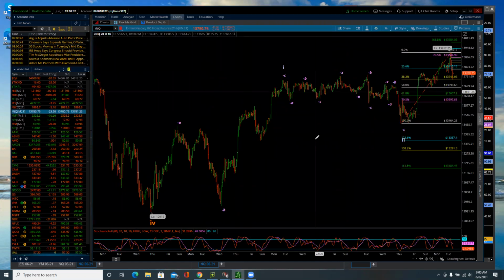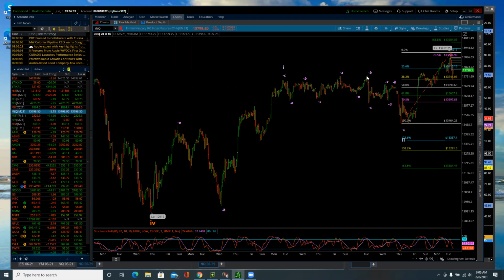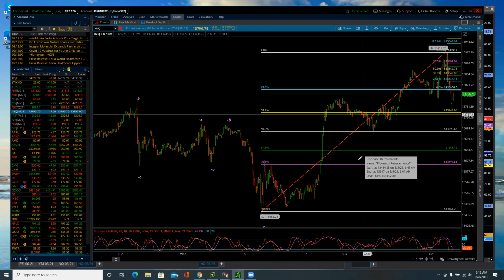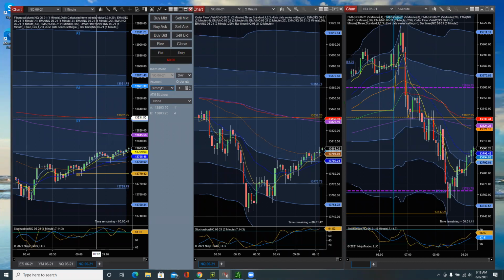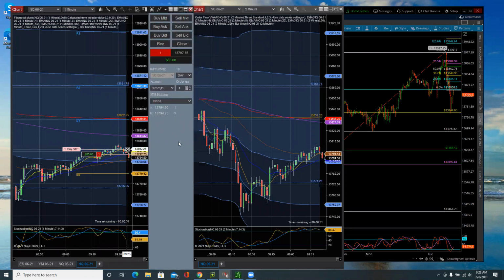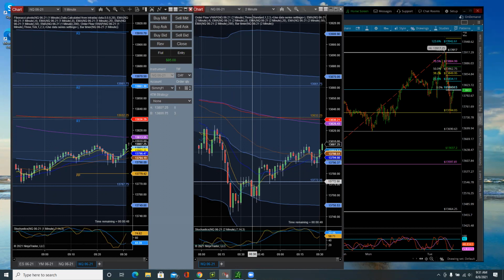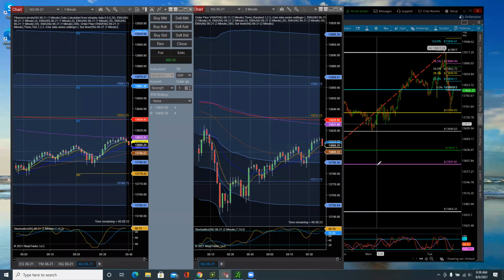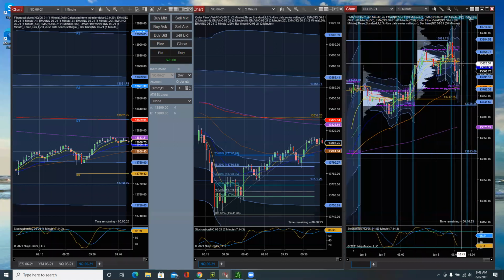⏰ Synergy Traders #30.03: Using Elliott Wave with Michael Filighera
📢 PDF: Success Hacks for 2021 (ST30 Preview) still available here when you register for this event:

⏰ Synergy Traders #30.03: Using Elliott Wave - Fibonacci and Moving Averages to Day Trade Futures with Michael Filighera of LogicalSignals.com

⏰ Recorded on June 8th, 2021 as part of the "Synergy Traders #30: Day 1, Futures Trading" event, hosted by TradeOutLoud and TimingResearch.